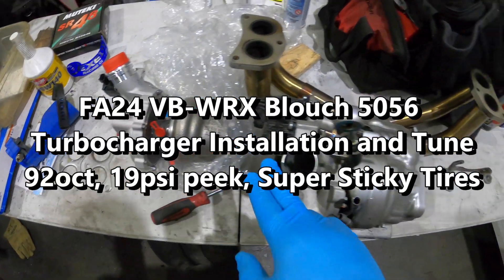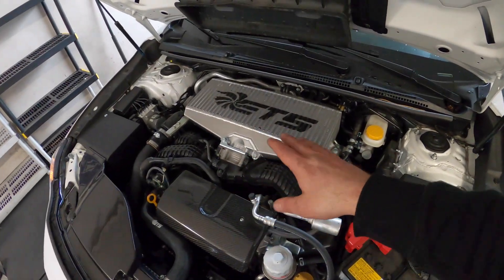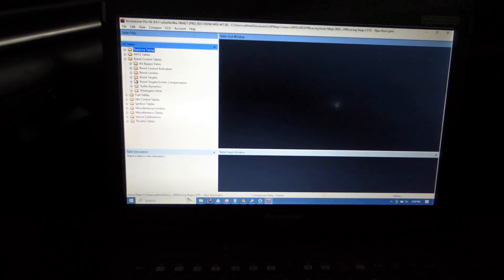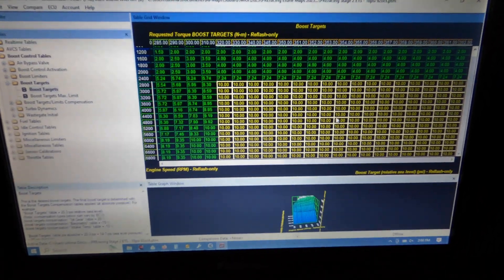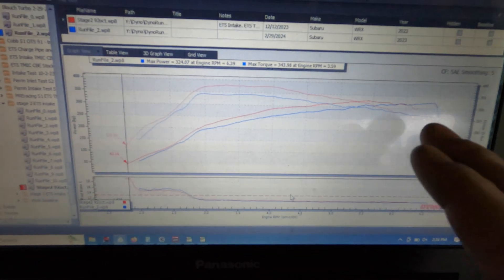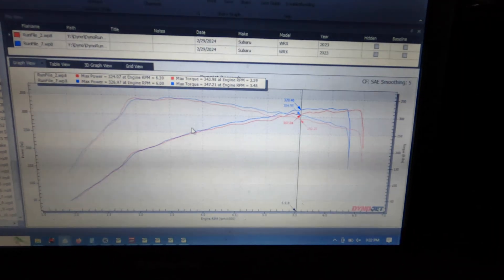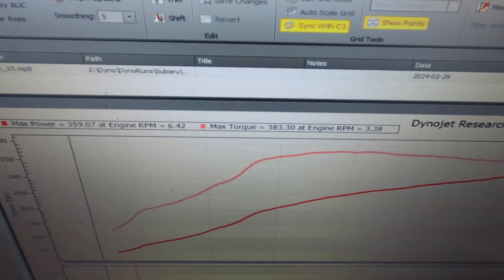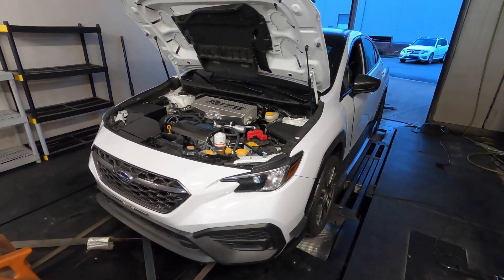FA24 VB WRX: Blouch 5056 vs. Stock Turbo. Part 1 - Low Boost Comparison.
Join us on 'Will Tune For Tacos' as we dive into the world of Subaru FA24 WRX tuning! In this video, we compare the Blouch 5056 Turbocharger to the stock turbo, uncovering performance differences and detailing the tuning process. Discover the power behind precision tuning and turbo upgrades for your Subaru VB WRX!